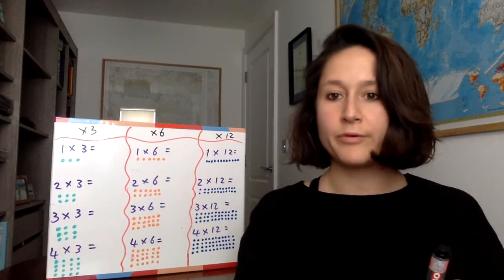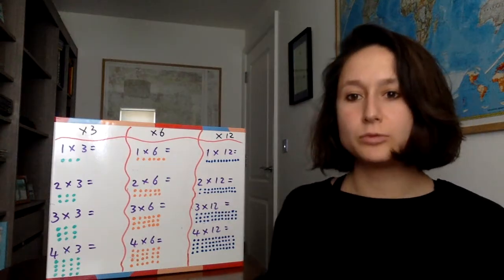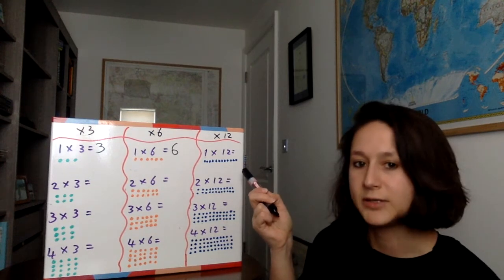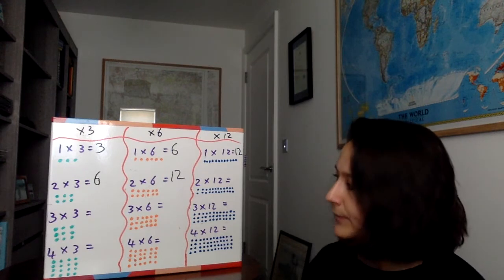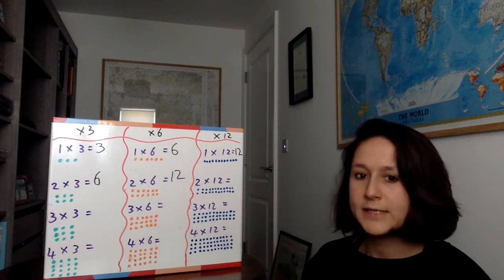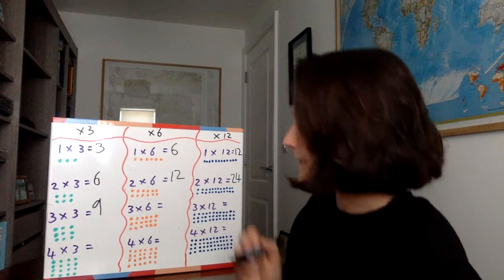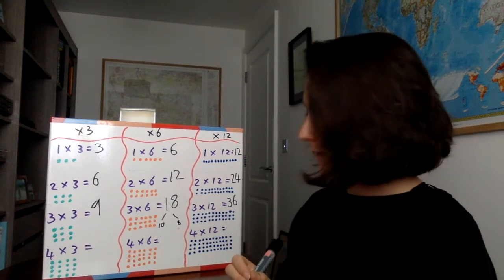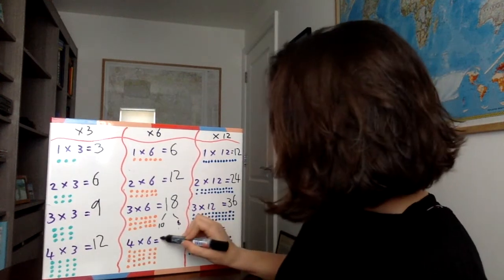Maths - Times tables for 6 and 12 from 3 times table (Lucy Neuburger)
This video is aimed at Year 3 and 4 to help with understanding times tables. It shows you how to work out your 6 and 12 times table from your 3 times table.

Expert on something?